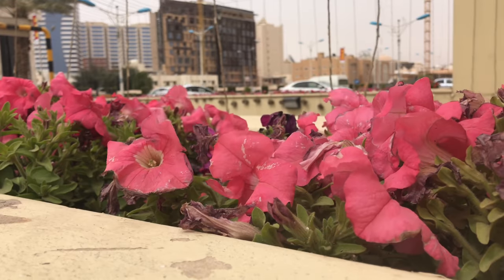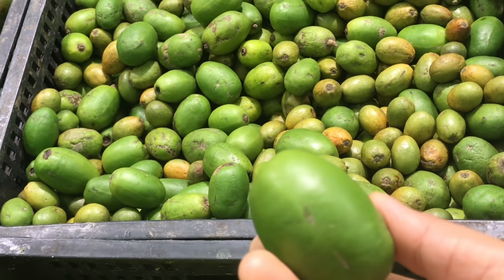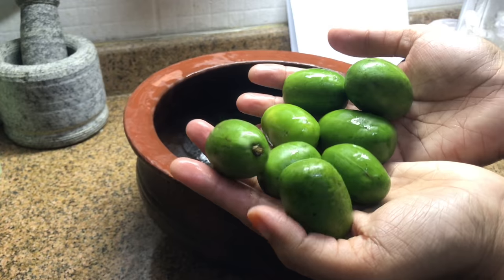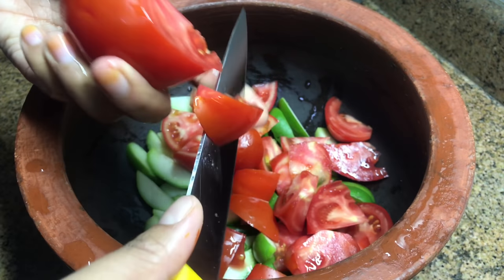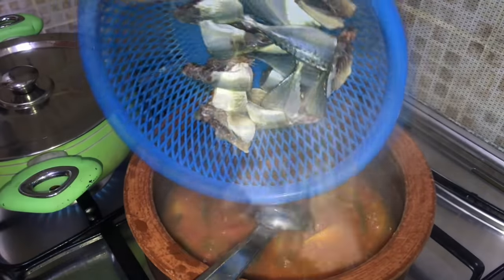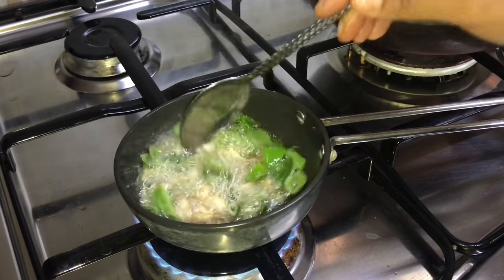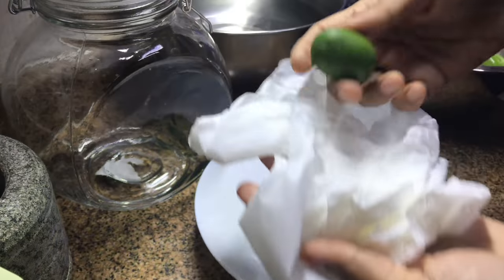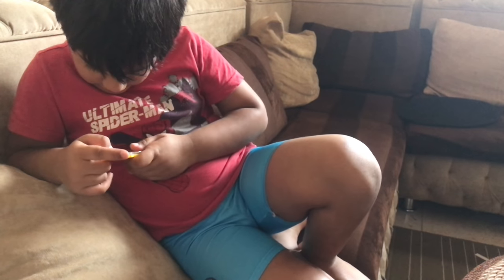My Mom's Ambazhanga Fish Curry / Hog Plum in Brine Water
In my childhood, when I used to go for vacation from Qatar to my homeland Kerala, my grandmom used to prepare fish curry which used to taste heaven. She used to add this sour fruit in the curry instead of tamarind. It's called Hog Plum or in our local language we call it AMBAZHANGA. It's a healthy fruit and used to make pickles even.

In this video, I have made my mom's fish curry using the same fruit, that i found in LULU while shopping some grocery. Lulu Hypermarket is somewhere i would always prefer to shop, because i would get all what i wanted. Towards the end of this video, i have made this fruit in brine water, which many of you had been asking me the recipe. Gooseberries can also be made the same way, you just need to give slits on the gooseberries before adding to the water.

MY PREETHI MIXER GRINDER

Mom's Ambazhanga Fish Curry / Hog Plum Fish curry

Gravy-
1. Fish (Mackerel or any fish of your choice) - 1/2 kg
2. Ambazhanga / Hog Plum - 3 - 4 (more or less depending on the sourness)
3. Green chilies - 4 - 5
4. Tomato - 2 big chopped
5. Turmeric powder - 1/2 - 1 tsp
6. Red chilly powder - 1 tsp
7. Kashmiri red chilly powder - 1 tsp
8. Curry leaves - few
9. Salt
10. Water - 1 - 2 cups

Coconut mixture -
1. Grated coconut - 1.5 cup
2. Shallots - 4 - 6
3. Fennel seeds - 1/2 - 1 tsp

Tempering -
1. Shallots - 4 - 5 sliced
2. Curry leaves
3. Coconut oil - 3 - 4 tbsp
4. Kashmiri red chilly powder - 1/4 - 1/2 tsp

Ambazhanga / Hog Plum in Brine Water -

1. Ambazhanga / Hog Plum - as per your quantity
2. Boiled and cooled water
3. Salt
4. Vinegar
5. Green chillies